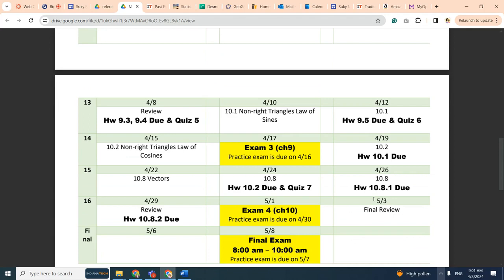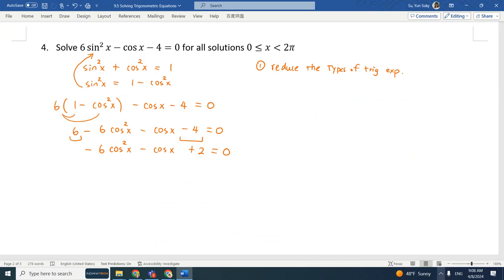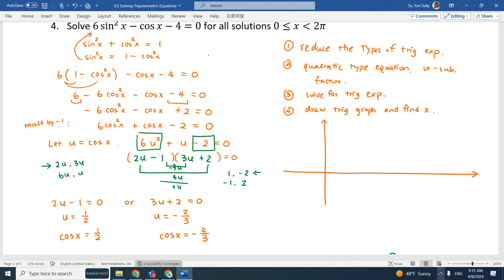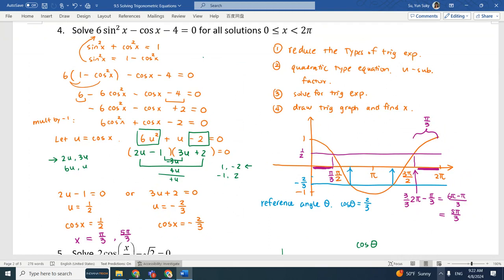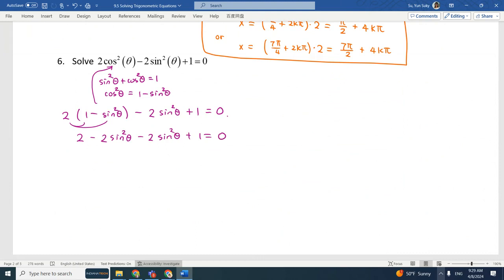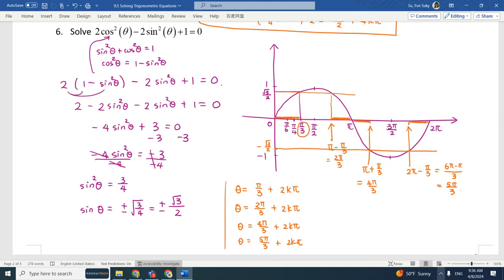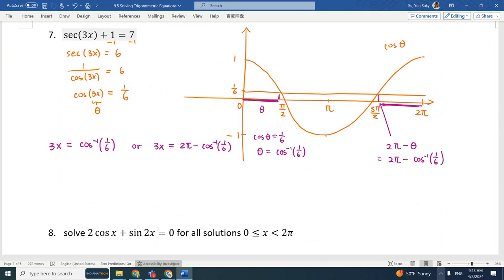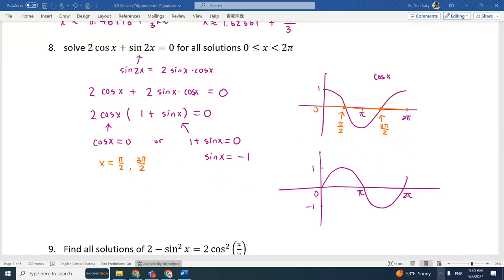Applied Trigonometry Conference 13 M